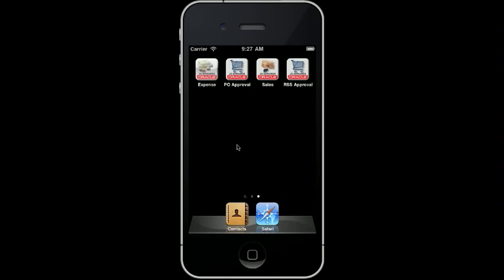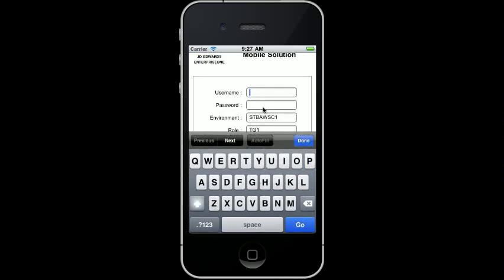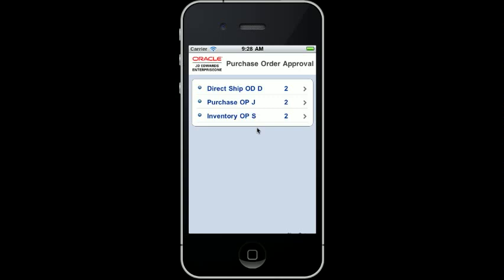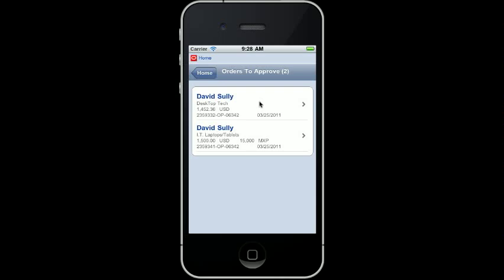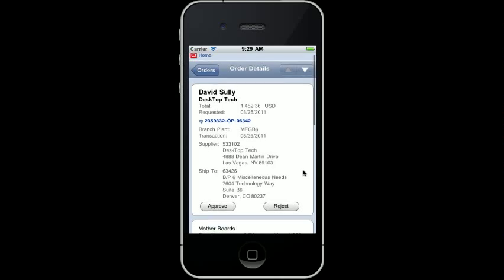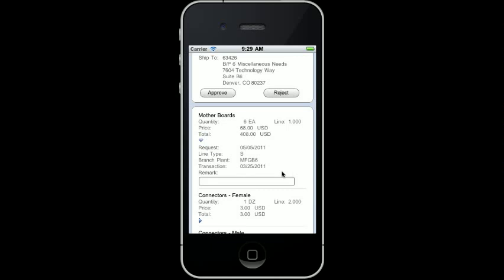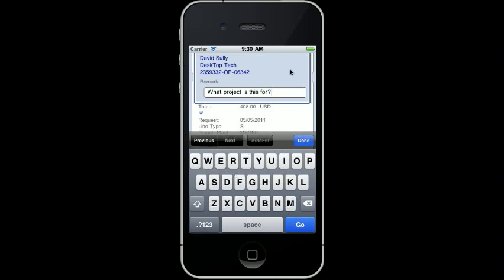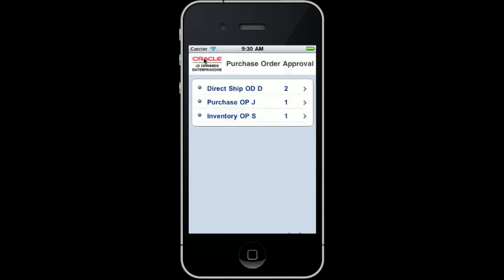JD Edwards EnterpriseOne Mobile: Purchase Order Approval Demo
JD Edwards EnterpriseOne strategy team demonstrates the features of the new JD Edwards EnterpriseOne 9.0 Mobile Purchase Order Approval application, beginning with the secure logon through review and approval.